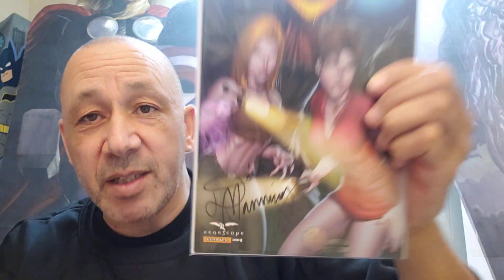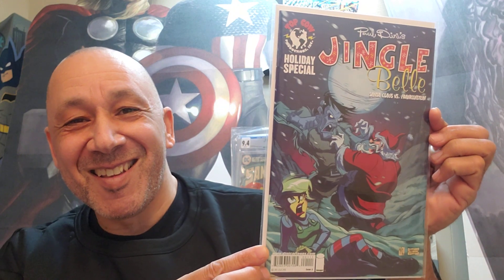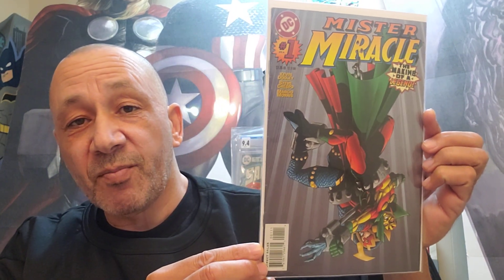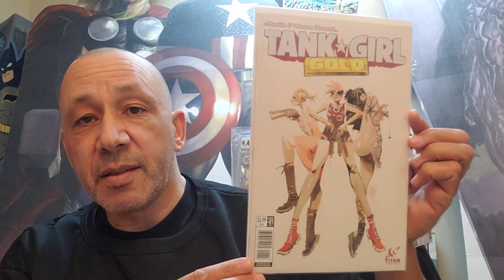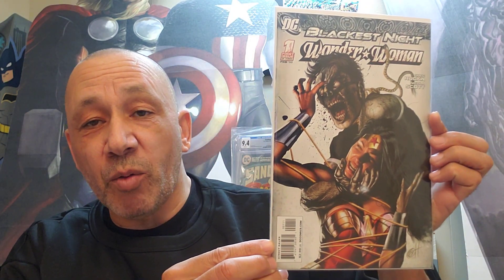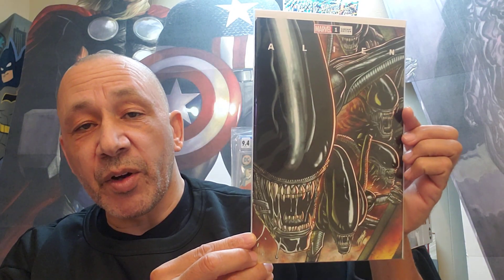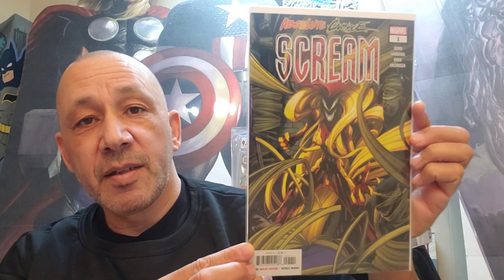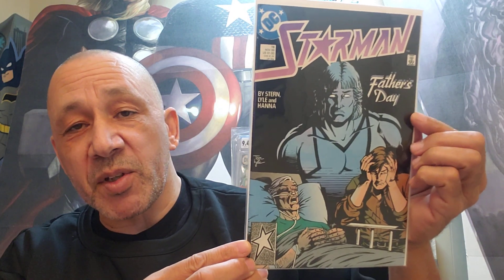Half Price Books Comic Book Haul #20 2022!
Janet and I found some cool comics!
If you have any questions or suggestions please leave them in the comment section below or gmail at...

Collector Dude

collectordude01

Collector Dude!